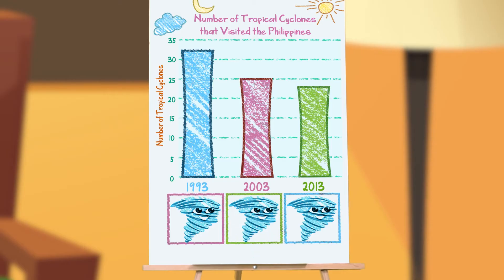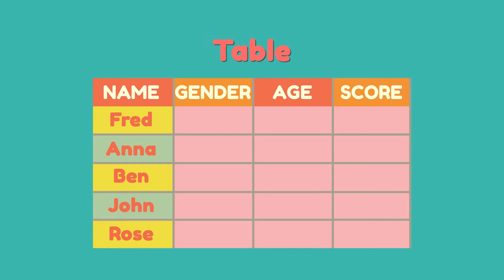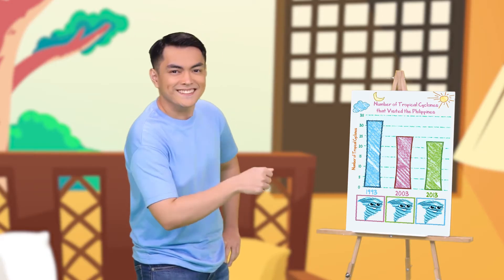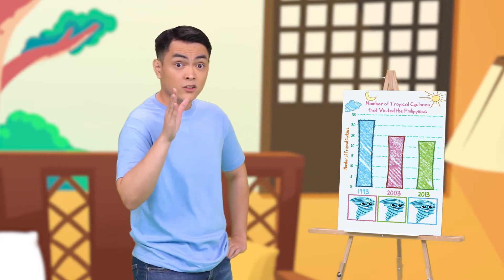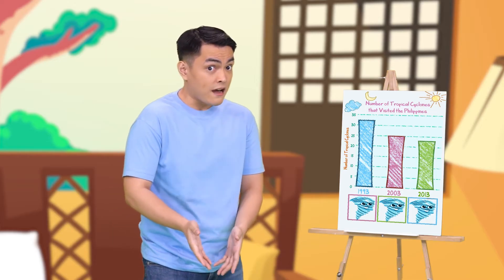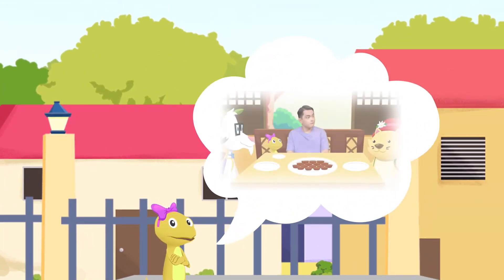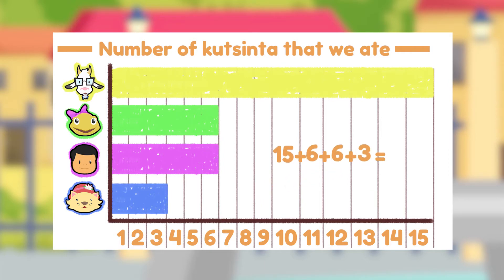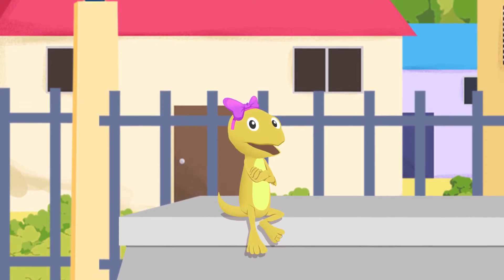Ready, Set, Read! Grade 3 Unit 36| Episode 1: Graphs, Tables, and Pictographs Defined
Help our kids develop their love for reading!

Security Bank Foundation, in cooperation with the Knowledge Channel Foundation and Ateneo De Manila University, presents the “Ready, Set, Read!” educational video series!

These videos patterned from DepEd's most essential learning competencies intended for Grade 3 learners, can be used by everyone for FREE to further strengthen reading competencies.

Watch the episode for Grade 3 learners on graphs, tables, and pictographs. Share your thoughts after watching the video We will randomly select respondents to win prizes from the Security Bank Foundation!